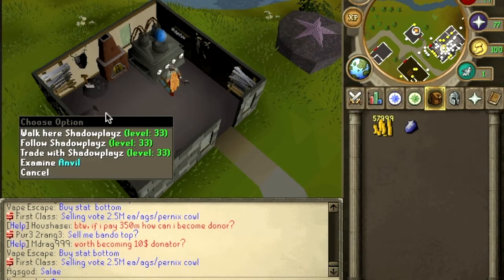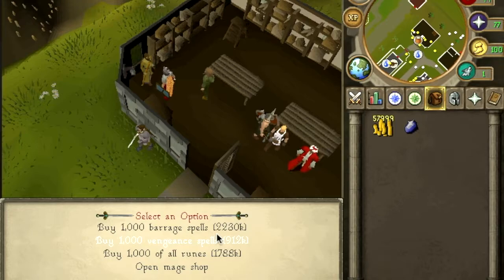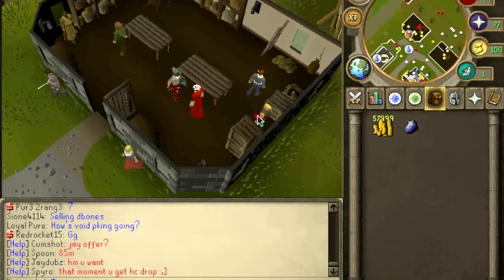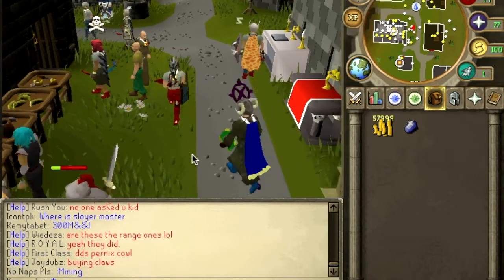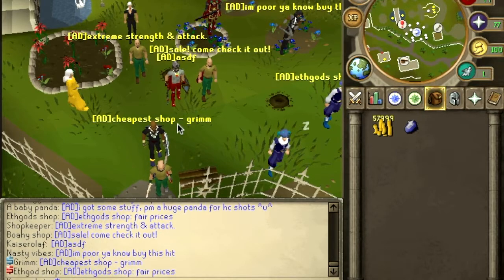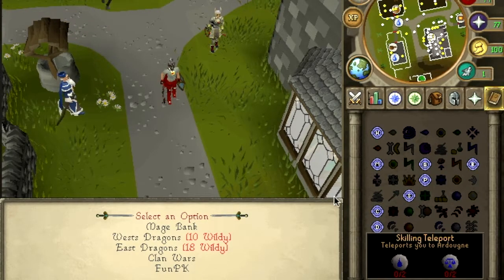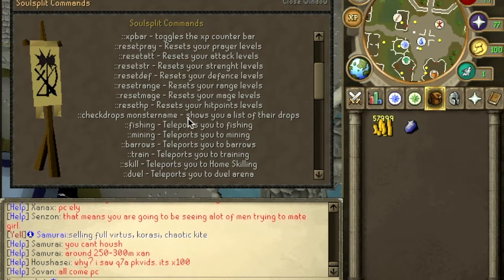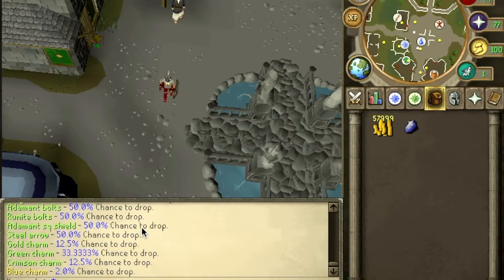SoulSplit 3 Tutorial For Beginners.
Hey, this is just a video for those of you joining or perhaps returning to SoulSplit and the new server I wanted to make. It is basically helping those who don't know where the basic places to start are. This should give them a good idea of how to start the server.